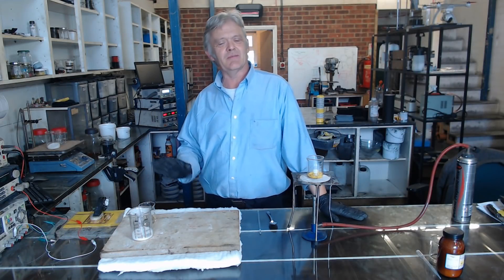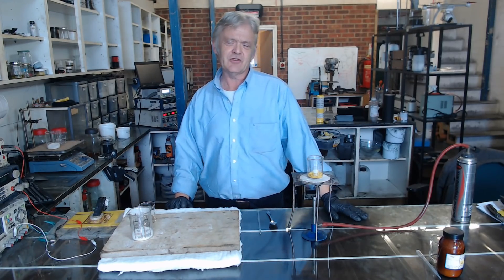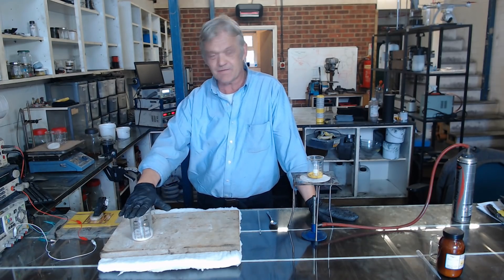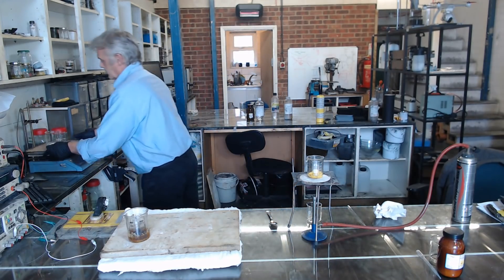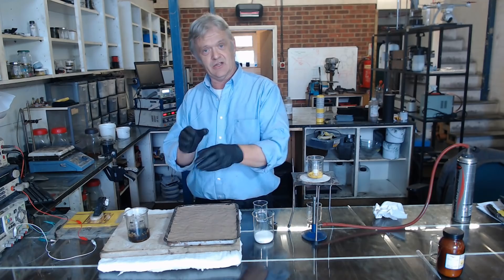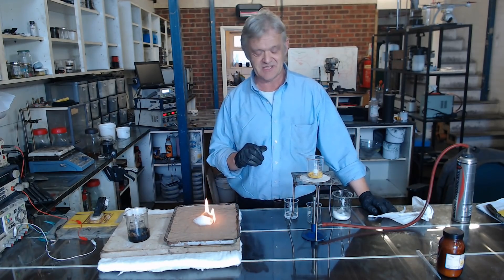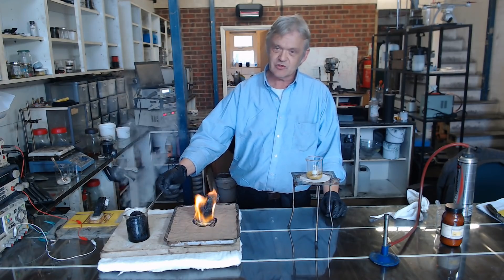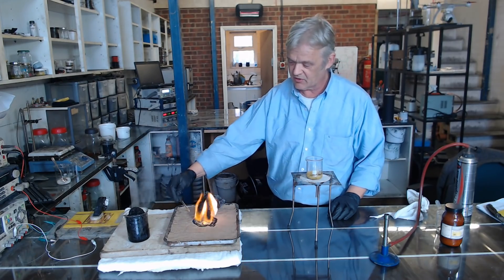Beyond The Sugar Snake - Explosive Carbon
If you get bored watching the reaction then shame on you but - also - go to time 10:25 and watch from there - it's awesome. -and if you want to buy materials for your own experiments, try our webshop